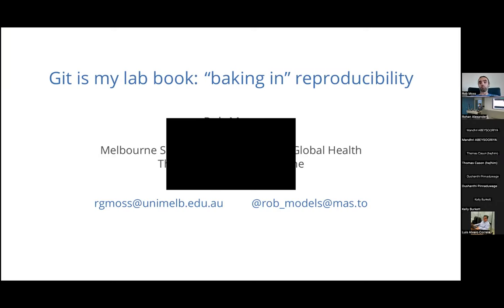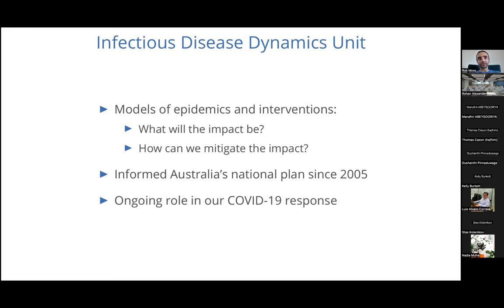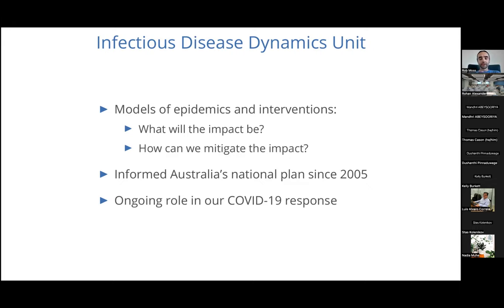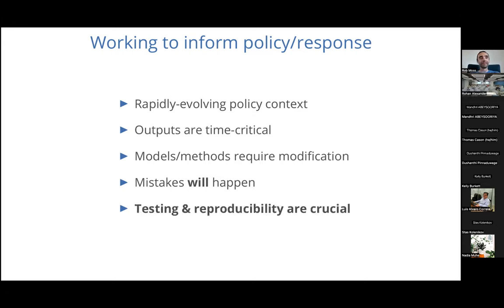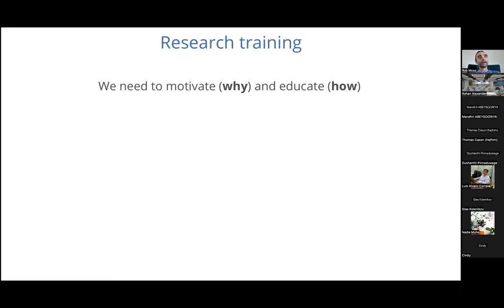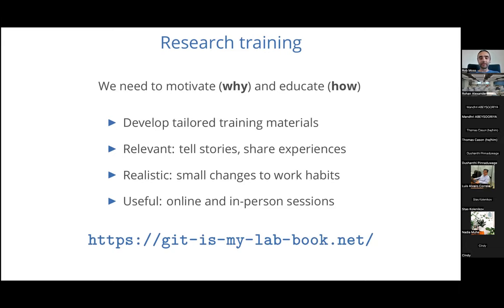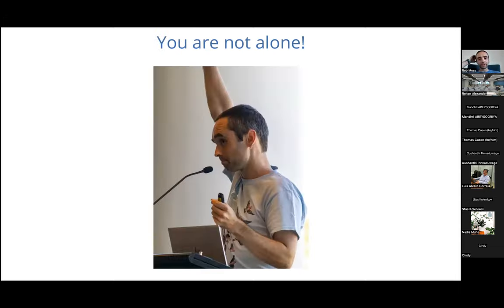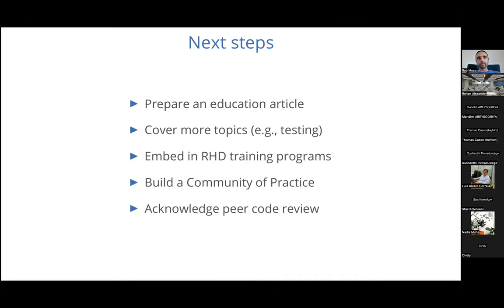Rob Moss - Git is my lab book: "baking in" reproducibility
23 February 2023

I am part of an infectious diseases modelling group that has informed Australia's national pandemic preparedness and response plans for the past ~15 years. In collaboration with public health colleagues since 2015, we have developed and deployed near-real-time seasonal influenza forecasts. We rapidly adapted these methods to COVID-19 and, since April 2020, near-real-time COVID-19 forecasts have informed public health responses in Australian states and territories. Ensuring that our results are valid and reproducible is a key aspect of our research. We are also part of a broader consortium whose remit includes building sustainable quantitative research capacity in the Asia-Pacific region. In this talk I will discuss how we are trying to embed reproducible research practices into our EMCR cohort, beginning with version control workflows and normalising peer code review as an integral part of academic research.

Rob Moss is a Senior Research Fellow at the Melbourne School of Population and Global Health, University of Melbourne. His research focuses on predicting and mitigating the burden of infectious disease epidemics, through the use of mathematical/computational modelling and Bayesian inference. His work has informed Australia's pandemic preparedness and response plans over the past decade, and have supported the Australian Government's ongoing response to COVID-19. He develops open source software and is a proponent of reproducible research.